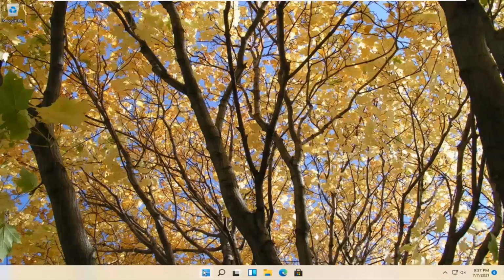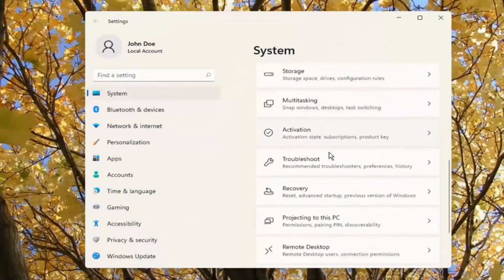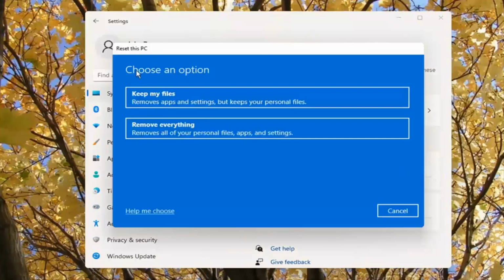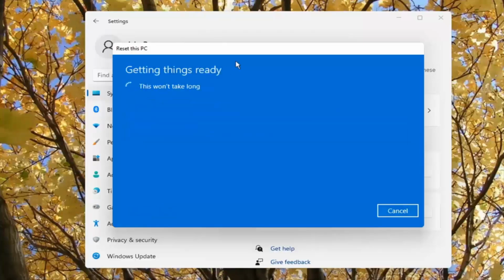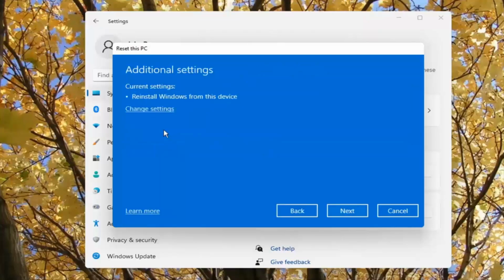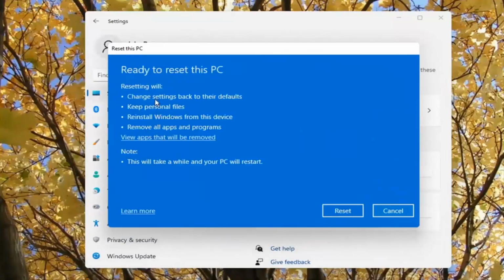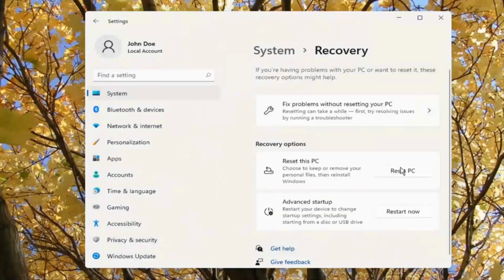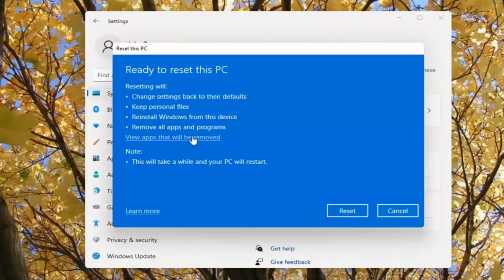How To Factory Reset ASUS ExpertCenter [Walkthrough]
If you're looking for information about how to factory reset an ASUS ExpertCenter computer, this tutorial provides a clear overview of the reset process and its purpose. A factory reset can be useful for addressing software-related issues, restoring system performance, or preparing the computer for a different user. This video focuses specifically on ASUS ExpertCenter systems and explains the topic in an easy-to-understand format. It is intended for users researching ASUS business computer recovery and reset options.

This ASUS ExpertCenter factory reset walkthrough covers an important topic for users who want to restore their business computer to its original settings. It discusses common situations where a factory reset may be considered without explaining the actual procedure or recovery steps. Whether you're troubleshooting system performance, addressing software concerns, or preparing the device for a fresh start, this tutorial provides helpful context. ASUS ExpertCenter owners researching Windows recovery and reset features will find this video informative and relevant.